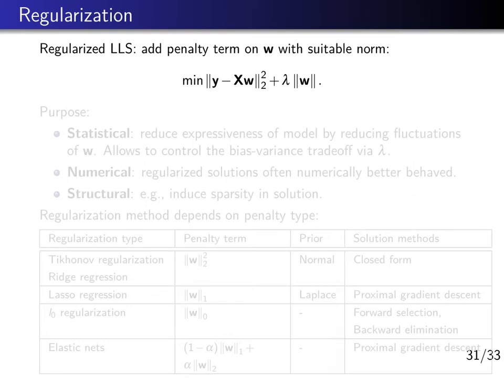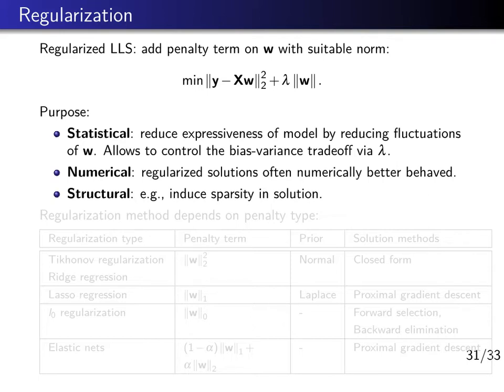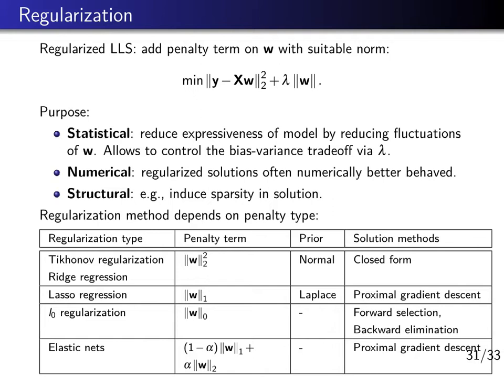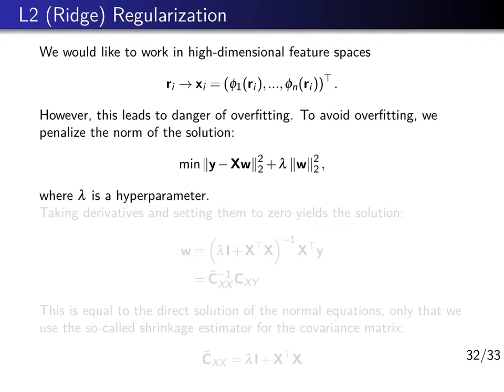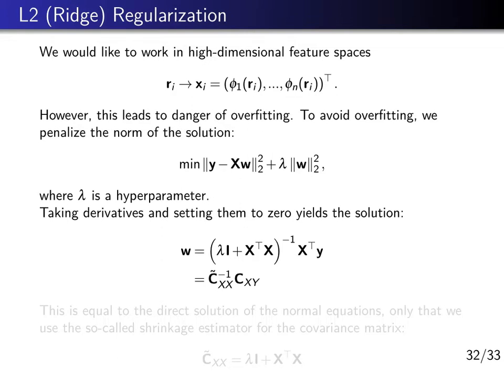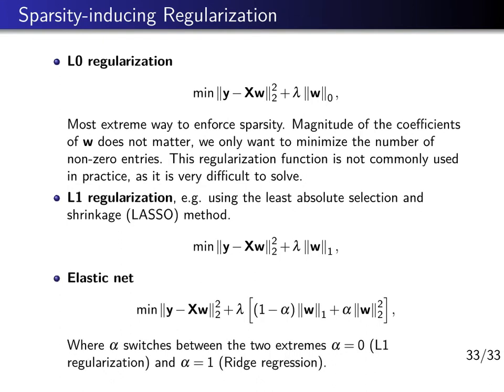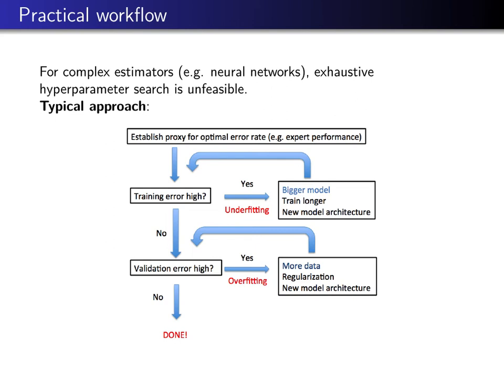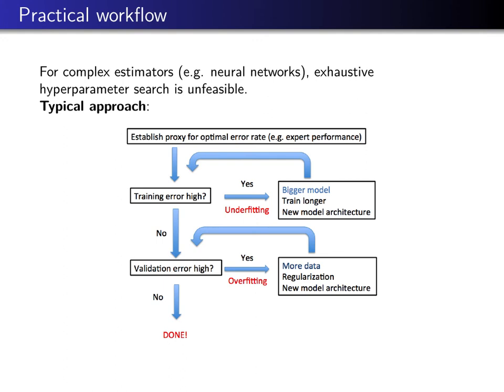Deep Learning Lecture 2.5 - Regularization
Deep Learning Lecture - Estimator Theory 4
- L2 / Ridge regularization
- Sparsity-Inducing regularization
- Practical workflow for ML training and validation